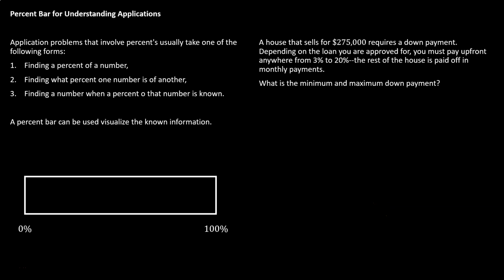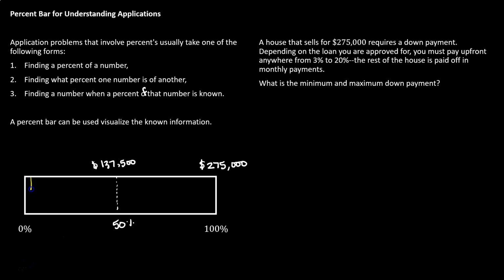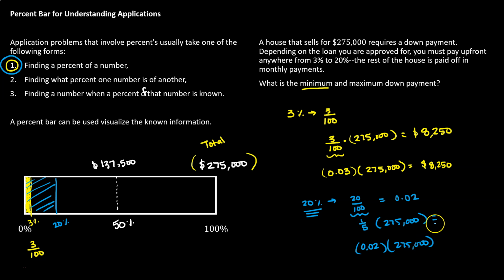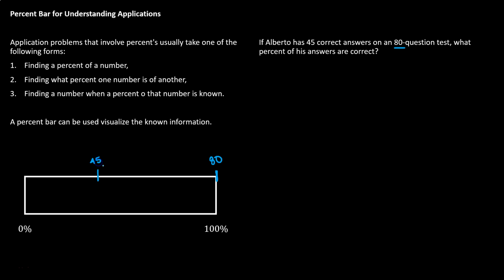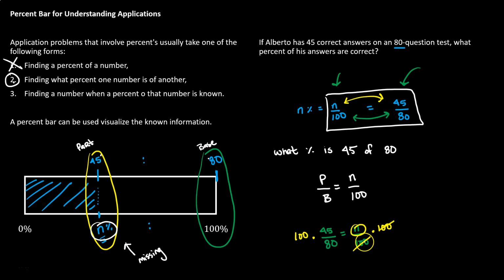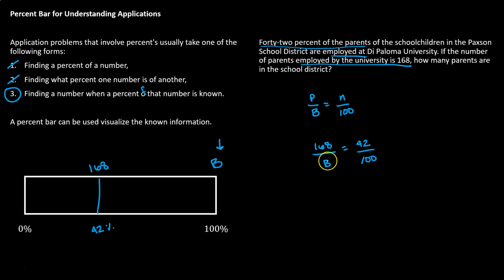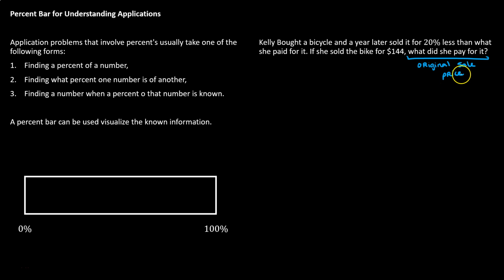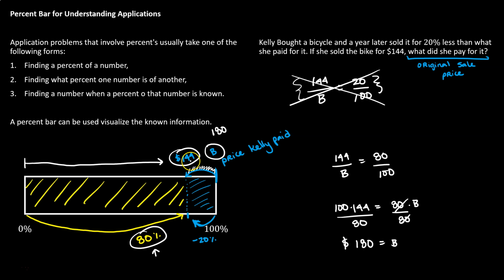7-4 Percent Applications and the Percent Bar